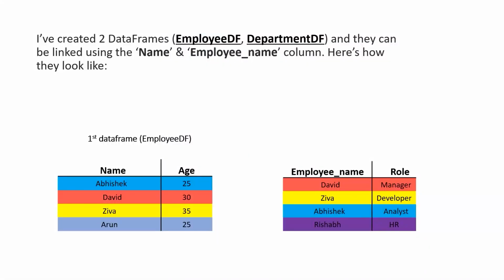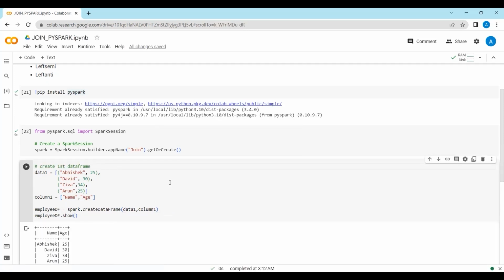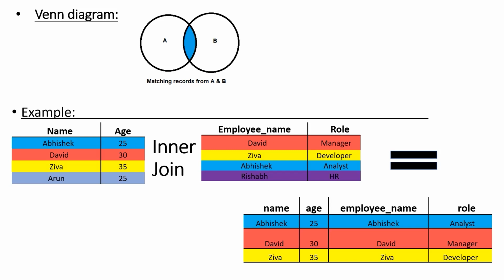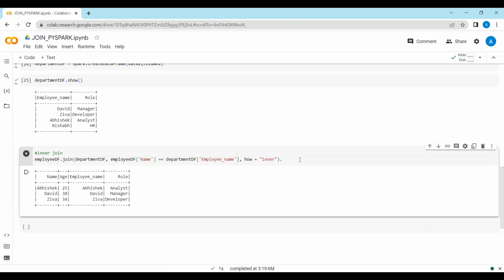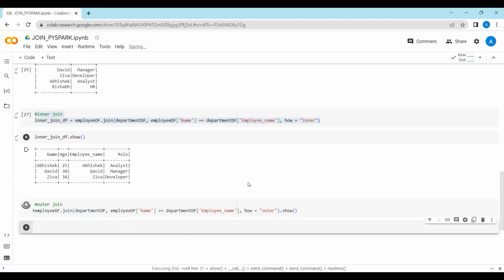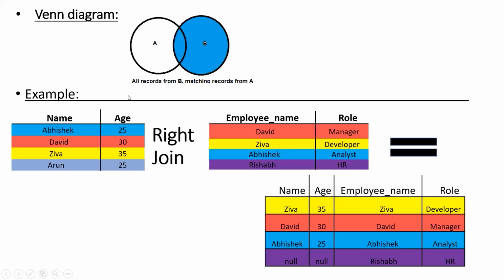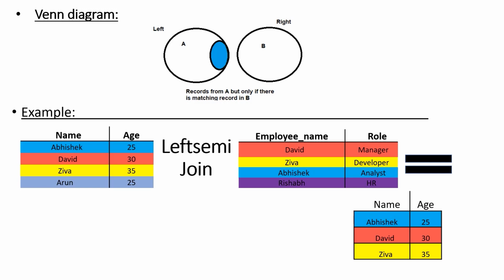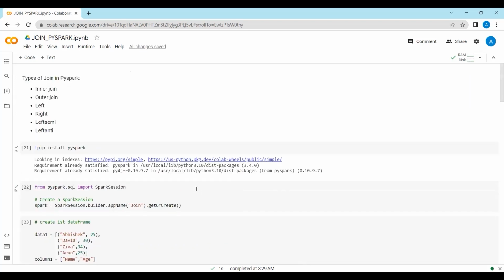Join Operation using Venn Diagram || Pyspark tutorial for Beginners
Welcome to this PySpark tutorial from scratch! In this video, we will explore the basics of PySpark, a powerful tool for processing big data.
This tutorial is perfect for beginners who want to learn PySpark from the ground up. By the end of this video, you'll have a solid foundation in PySpark.

Topics covered in this video:
0:00 - Intro to Join Operation
1:30 - Creating dataframes
3:09 - Inner Join
5:46 - Outer Join
7:30 -  Left Join
8:30 - Right Join
9:35 - Left Semi Join
11:00 - Left Anti Join
12:00 - Summary

If you're interested in learning PySpark and how it can be used for big data, then this tutorial is for you.